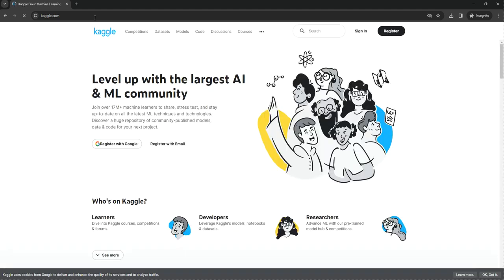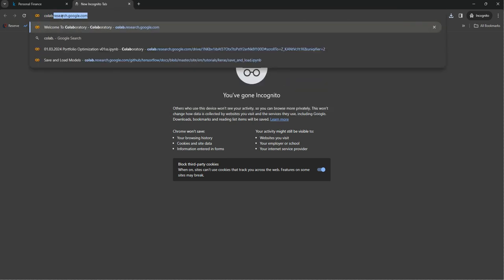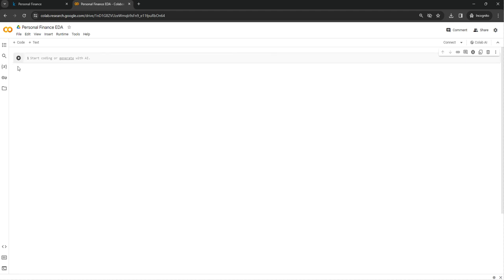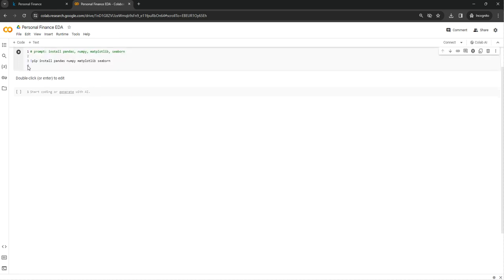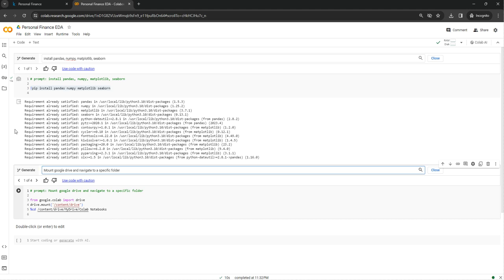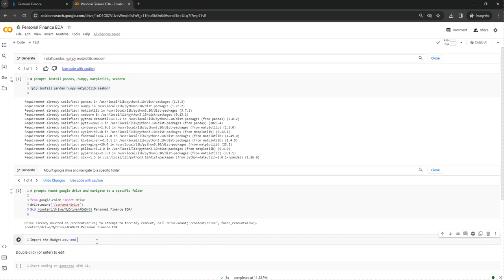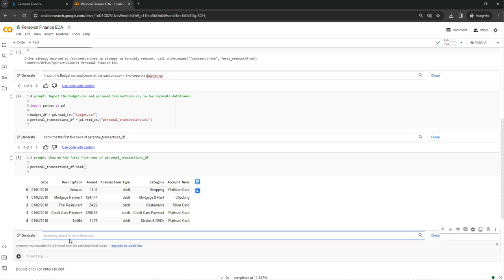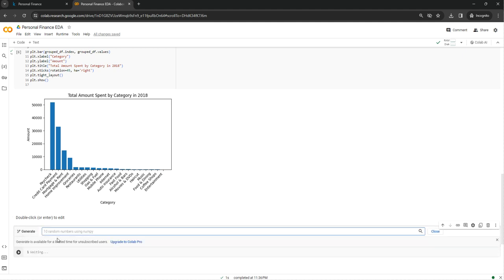Google Colab - Automated Code Development | 10 minute overview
Write your first Python exploratory data analysis script on Google Colab in a no-code fashion.